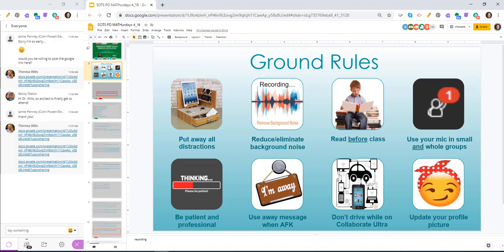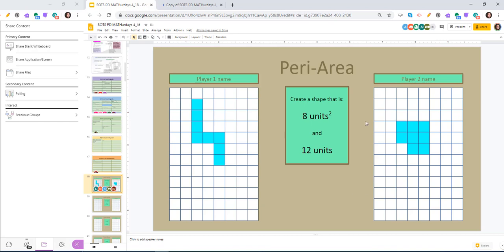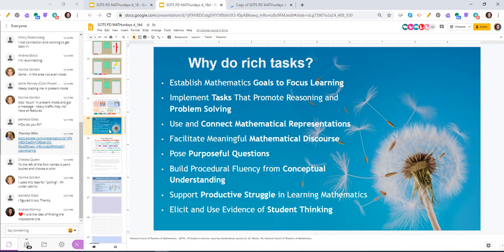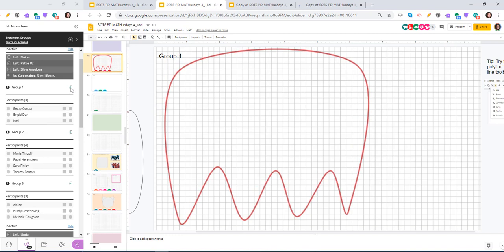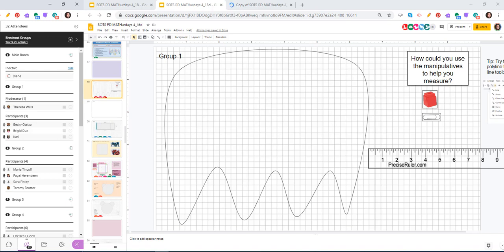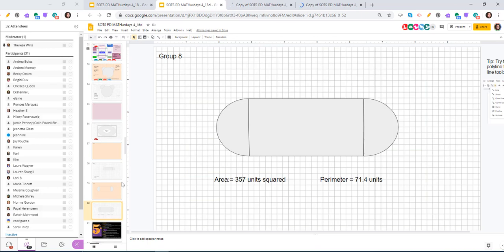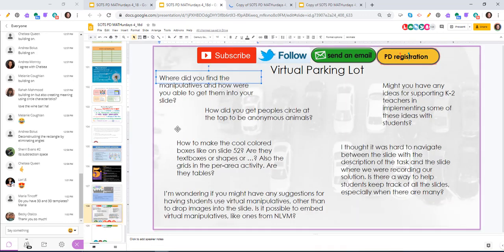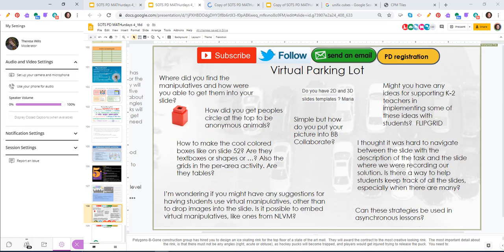MATHurdays 4_18 Hockey Rink Full Recording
Dr. Theresa Wills has 10 years experience in teaching synchronous online math classes.  See how Theresa uses the 5 practices to engage participants in discussion about math and their pedagogy